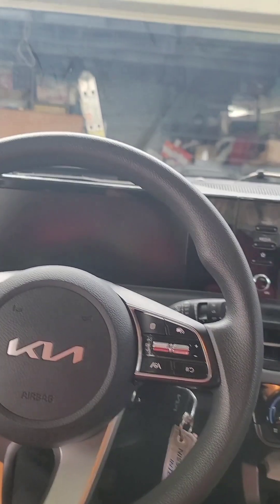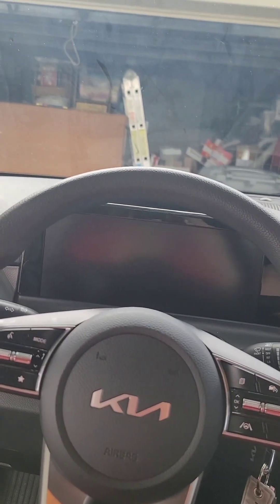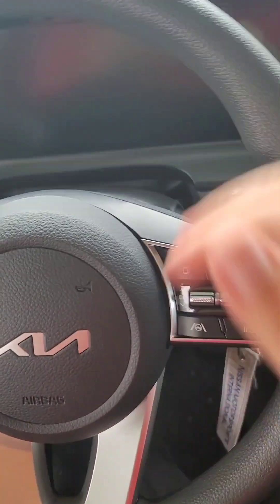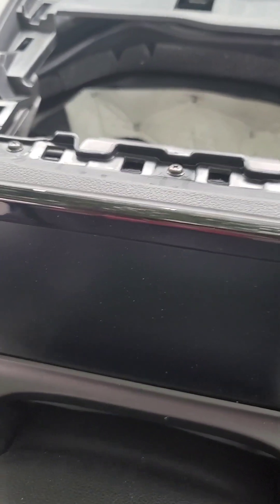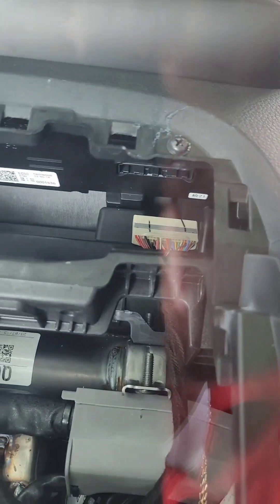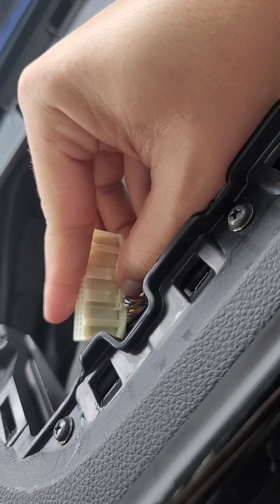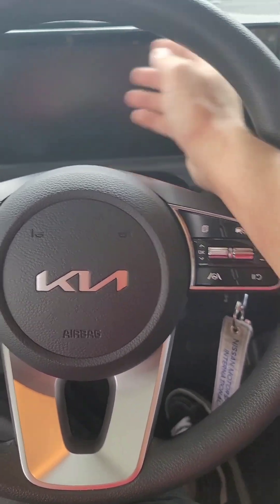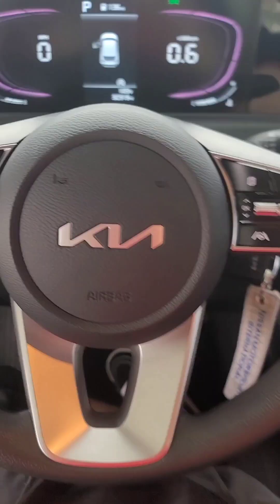how to fix kia seltos 2024 speedometer cluster issue